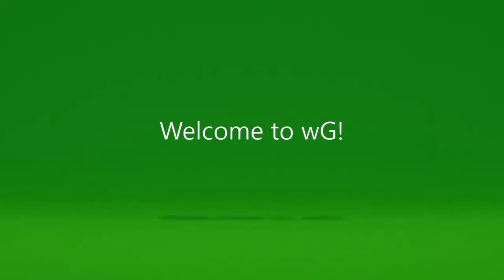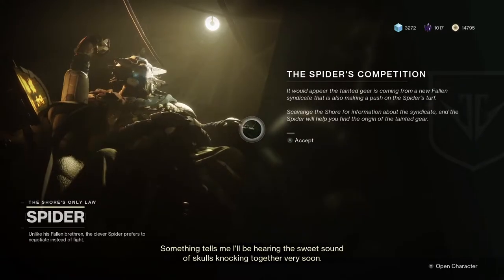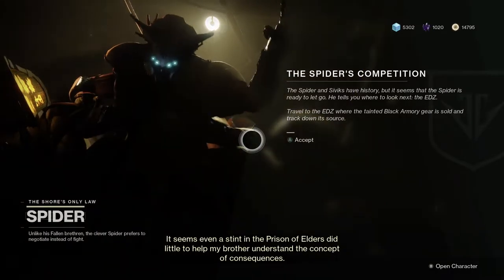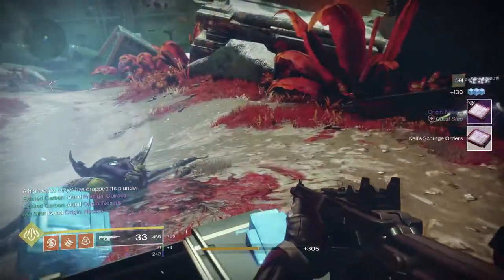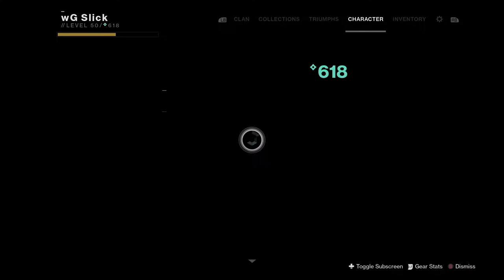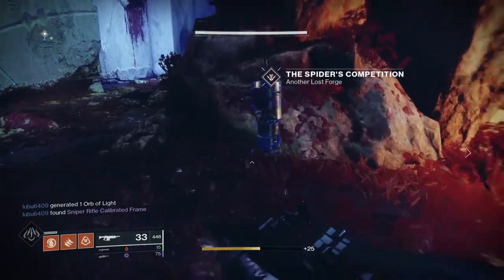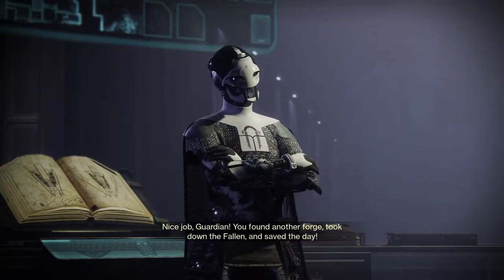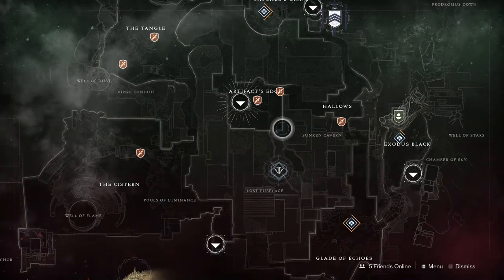HOW TO UNLOCK GOFANNON FORGE!!!!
Well, after not being able to Raid, me and my guy figured "Hey let's try world's first to unlock the forge" and well we were probably close but this video is 19 minutes in second place but hey who cares because its the BEST GUIDE OUT THERE.  That's right, pick up your trousers and grab your edge transit, cuz here we go: Gofannon forge.